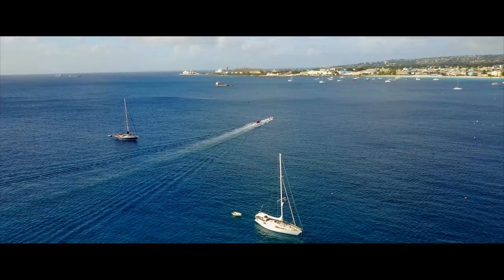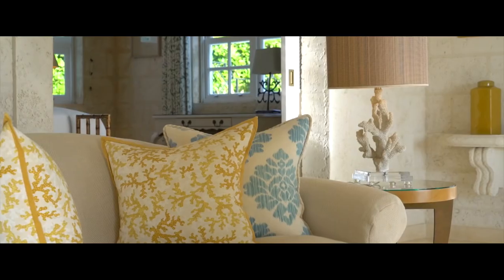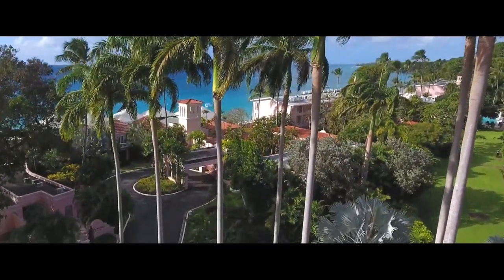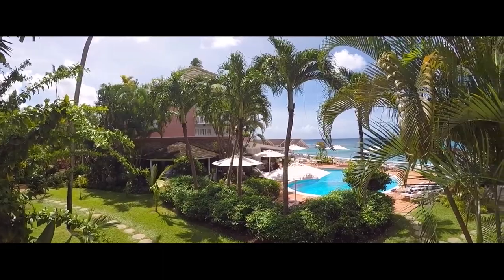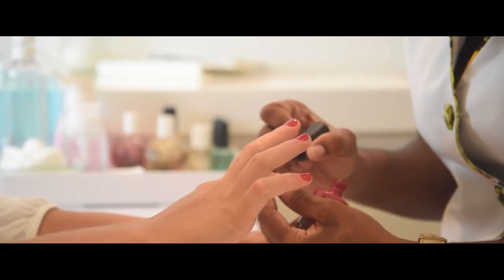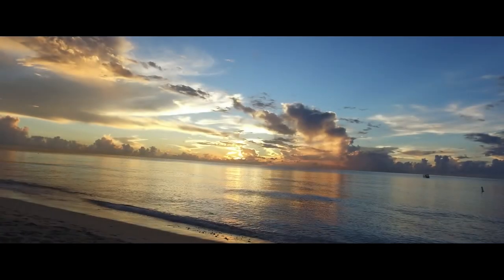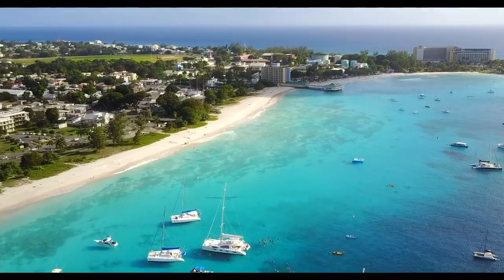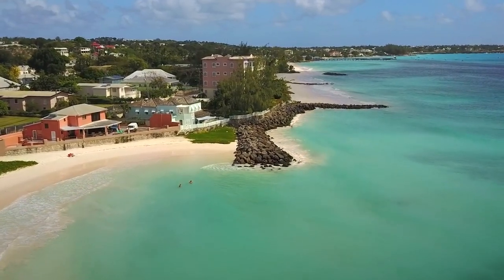Top 5 Best Resorts In Barbados | Best Hotels In Barbados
Welcome to Details in Luxury. We’ve ranked the top 5 best resorts in Barbados.
These are the best hotels in Barbados, they have wonderful beachfront views and incredible amenities, along side with the luxurious touch.

Number 5: Coral Reef Club
Coral Reef Club sits surrounded by lush foliage on Barbados' western coast. It occupies 12 acres, has 88 rooms, cottages, suites, and villas all with balconies
Number 4: Fairmont Royal Pavilion
The pavilion offers newly renovated 72 Beachfront suites and oceanfront rooms with views of the Caribbean Sea.
Number 3: Cobblers Cove
The only Relais & Châteaux property in Barbados, Cobblers Cove is located at the northwestern edge of Barbados by Godings Bay.
Number 2: The House by Elegant Homes
Upon arriving at The House, guests are greeted with a jet lag healing massage, tea, and evening canapés. The rooms and suites offer feather-topped beds, Wi-Fi access, espresso machines, 24-hour butler service, and private patios or balconies.
Number 1: Sandy Lane
Sandy Lane is set in an ancient mahogany grove overlooking a 1,000-foot area of white sand beach.